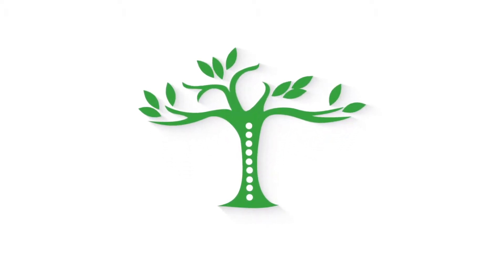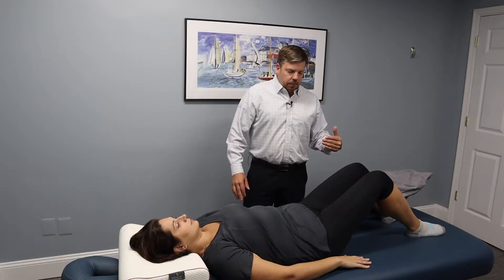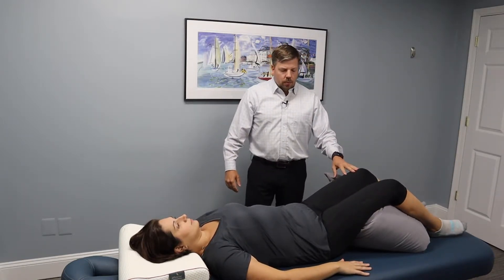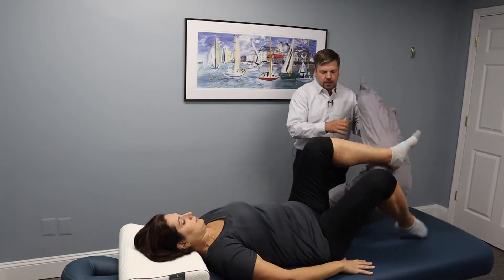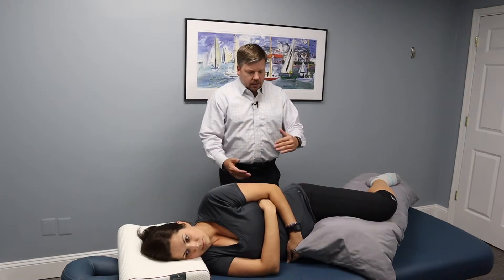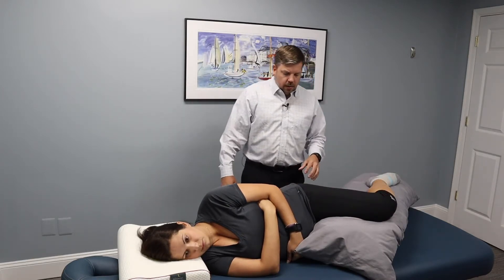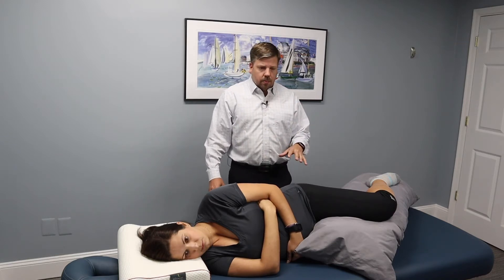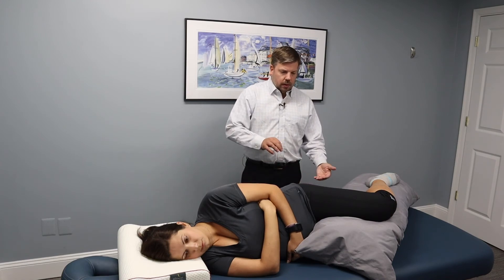What Is The Best Sleep Position - Chiropractor in Burke, VA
Chiropractor in Burke, VA - Dr. Todd P. Sullivan discusses what is the best sleep position.  If you suffer from back pain or neck pain having the correct sleep position is key.  Dr. Sullivan also discusses what sleep position you must avoid.